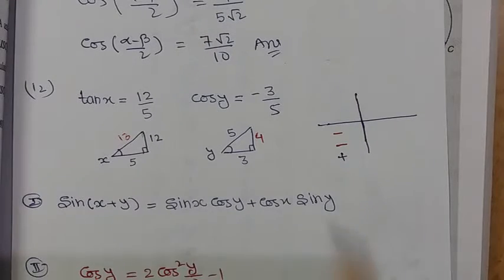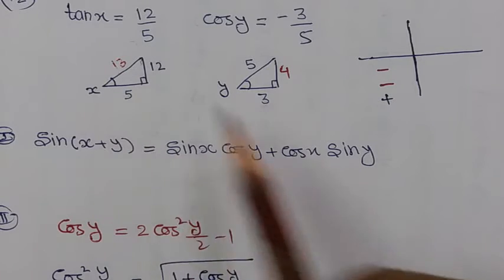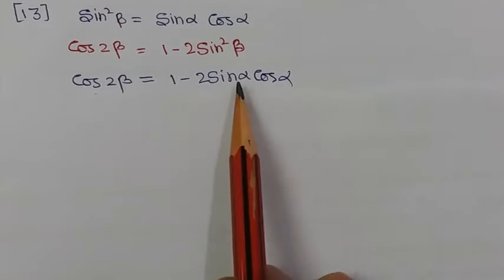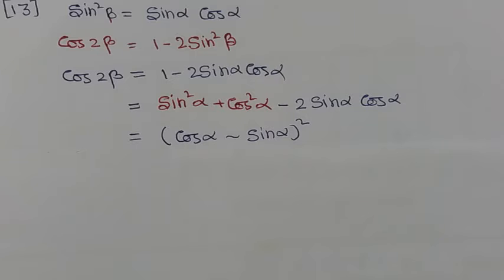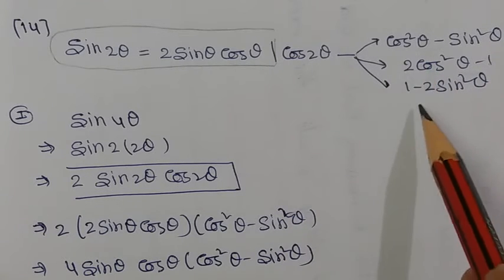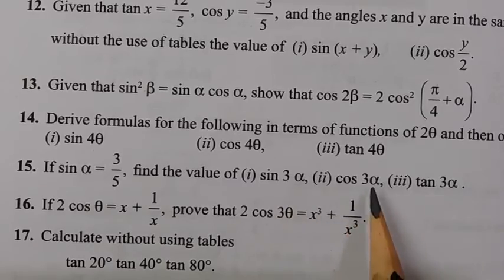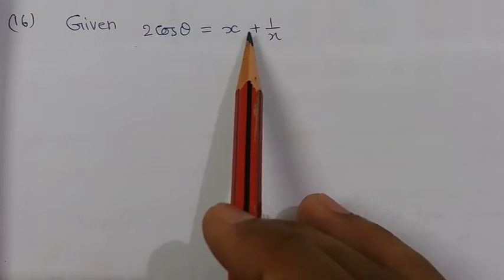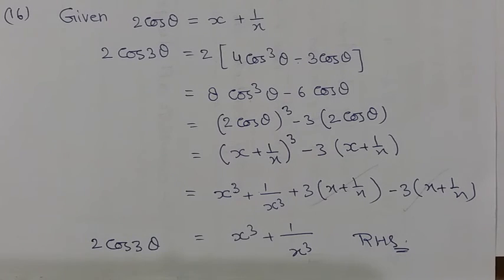exercise 5c que 10